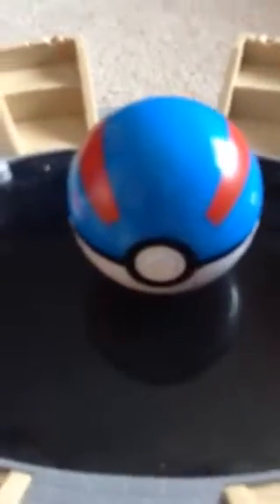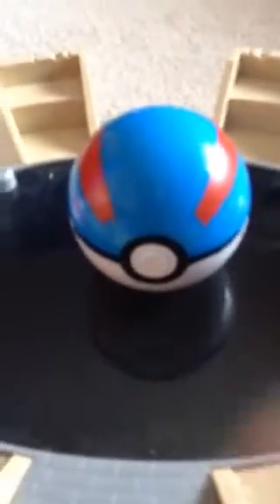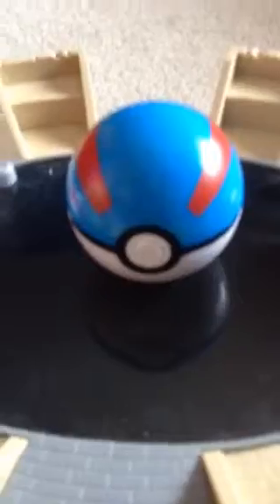Pokemon toy pig knight